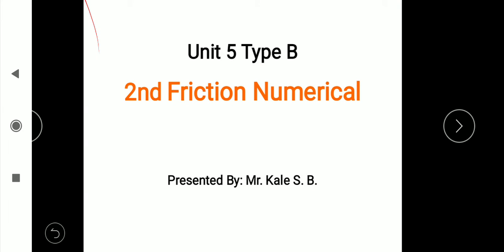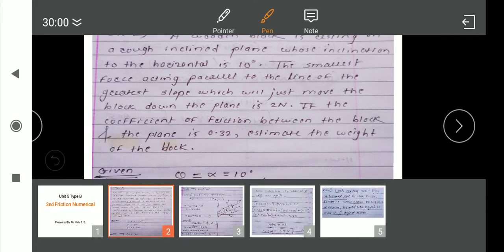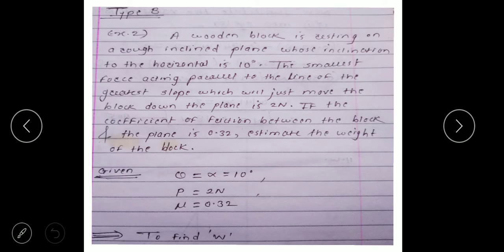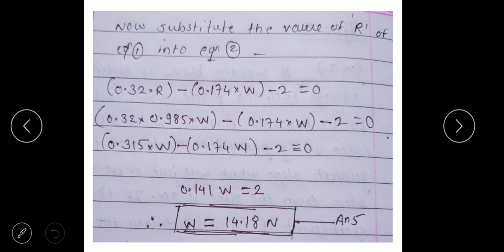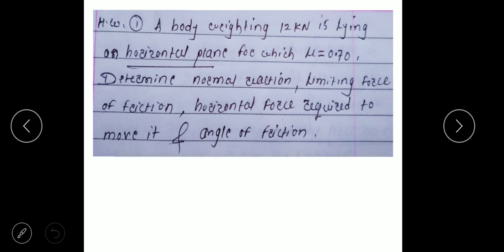Friction Type B 2nd numerical